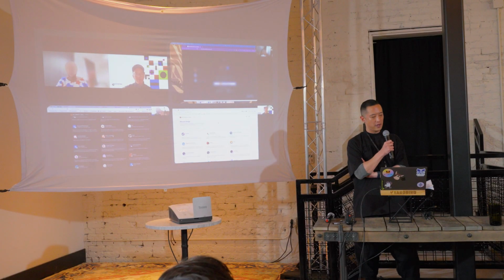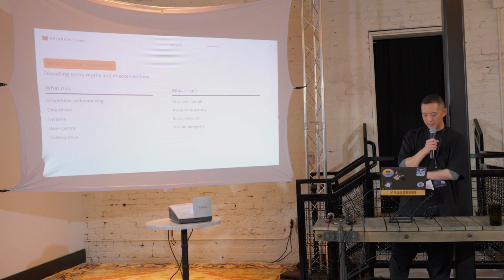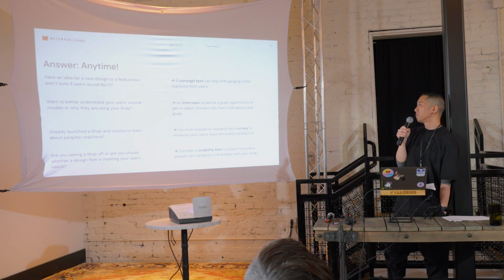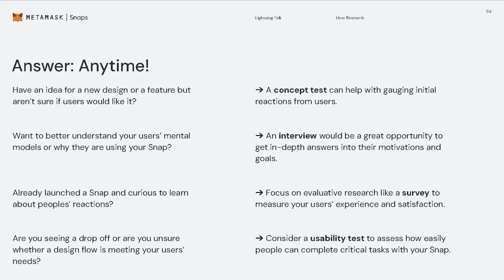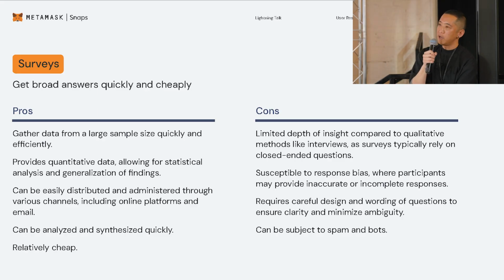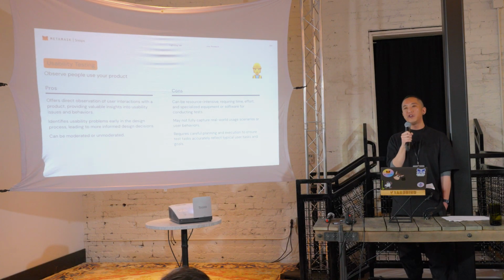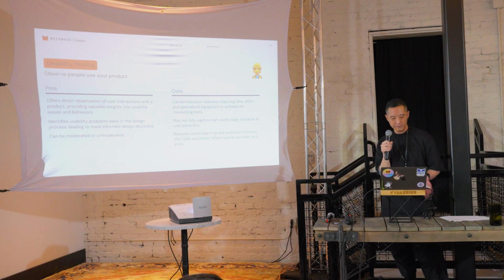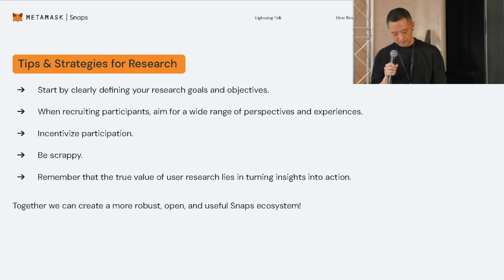User Research: How to understand and incorporate user needs into the product roadmap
In this video, Senior User Researcher Will Kim explains the importance of user research and how Snaps Builders can take advantage of it.